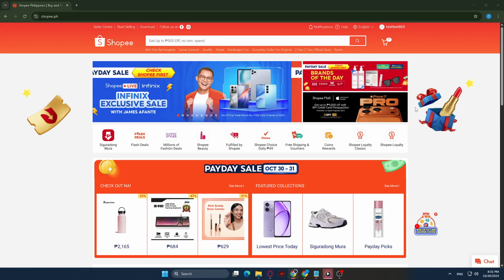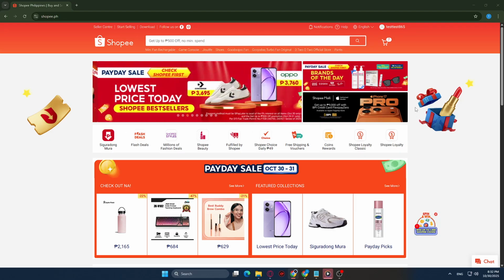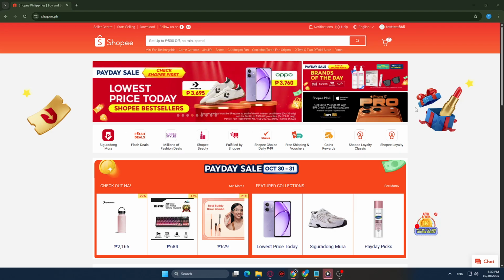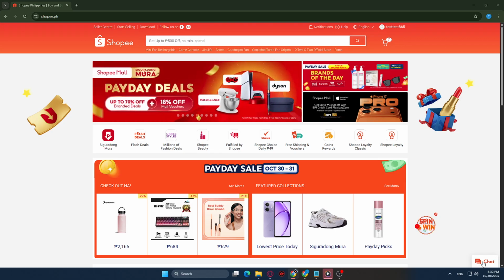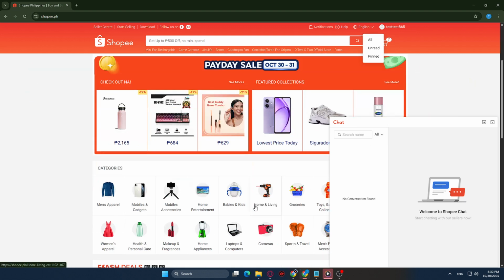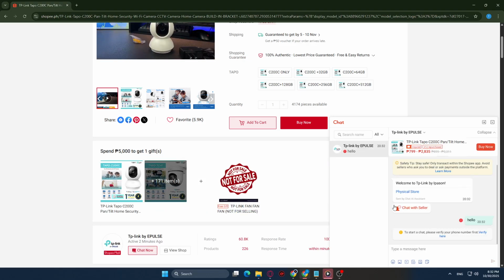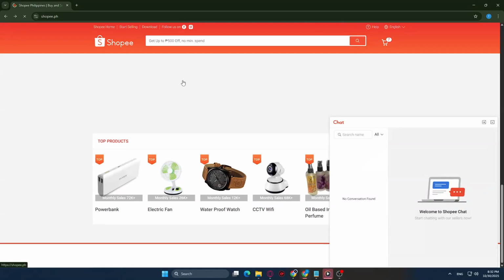How To Delete Shopee Message [2026 Guide]